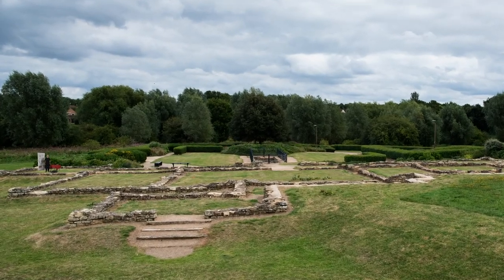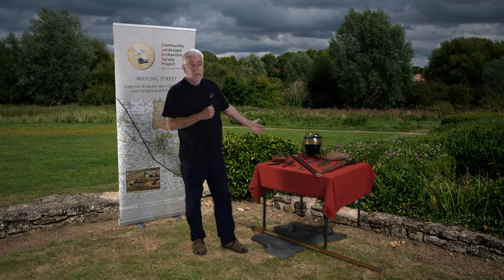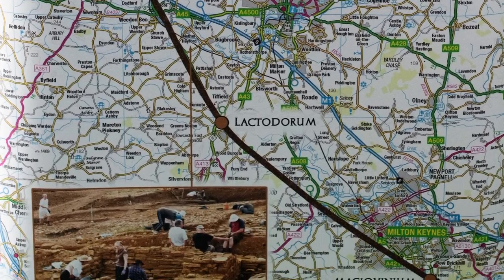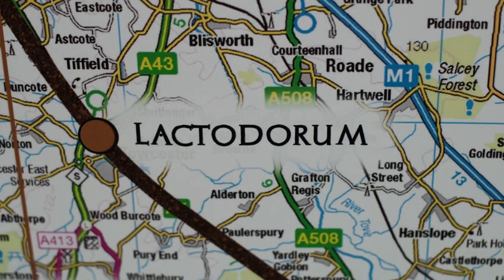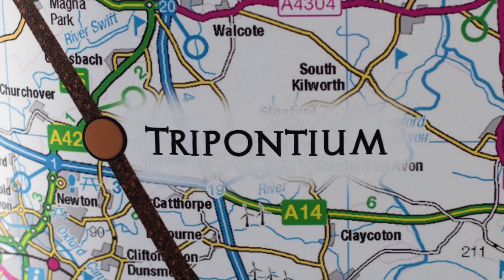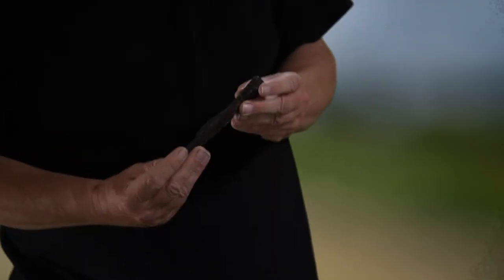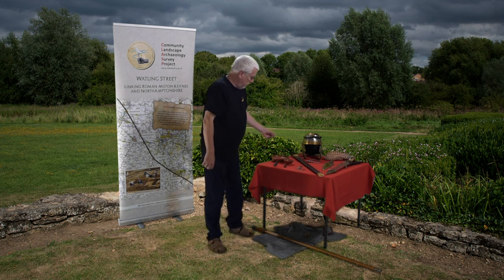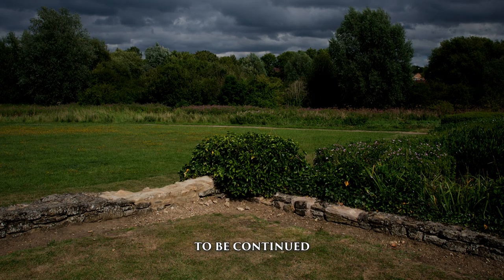Boudicca’s Last Battle. Part II: The Evidence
Join MKCDC and our guest, archaeologist Steve Young of Community Landscape Archaeology Survey Project (CLASP), as he talks us through the evidence (and lack thereof) for Boudicca’s last stand! What would we be looking for in the landscape to determine possible sites? Where are the possible sites?  What do you think about Steve’s conclusions? Is he close? We think he’s on the money (or should that be Roman coin)?